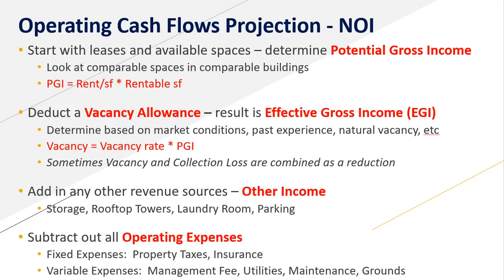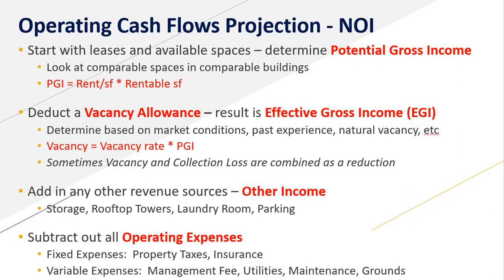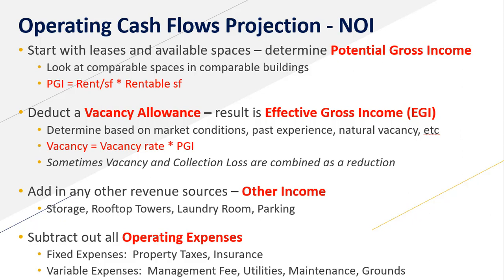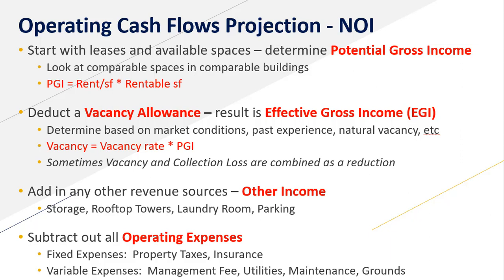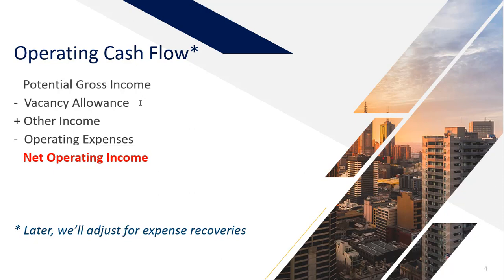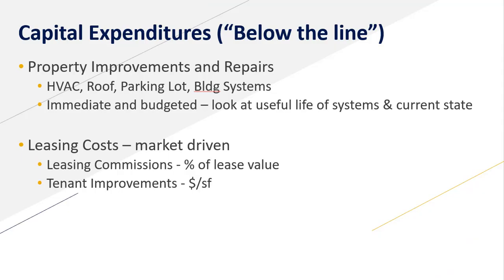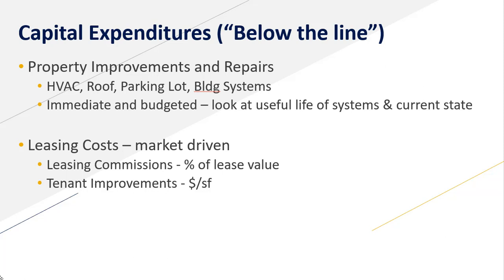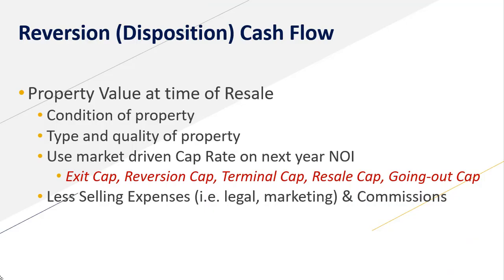Proforma Video 1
Property Level Cash Flow Proforma